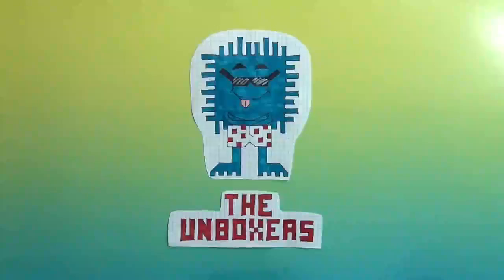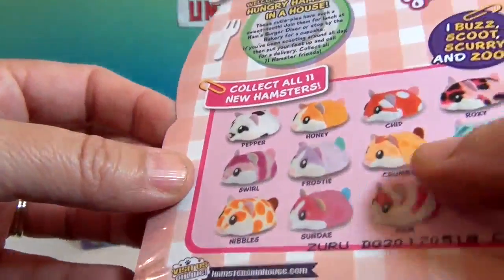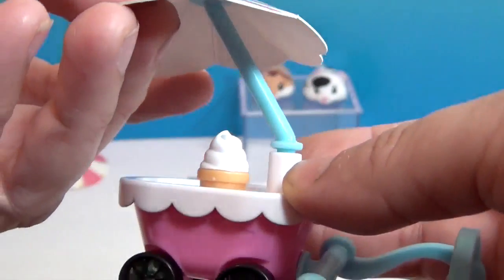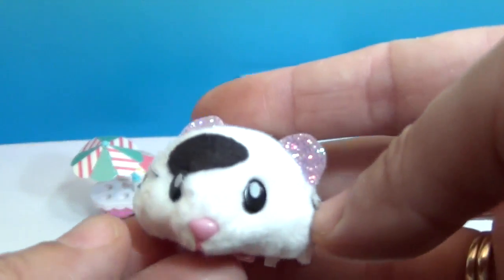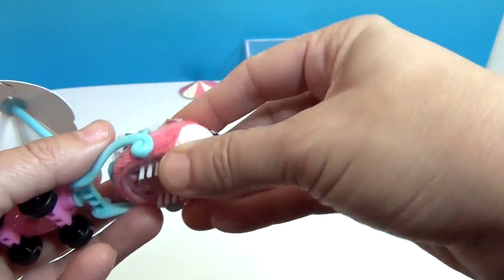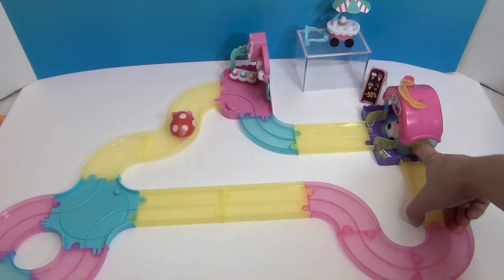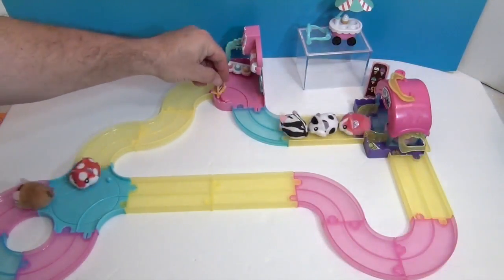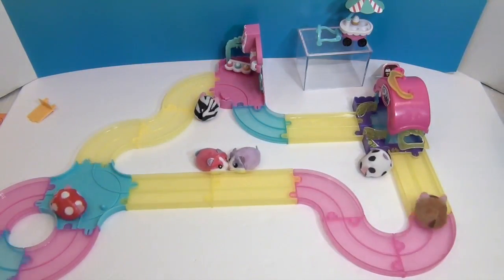Hamsters in a House Food Frenzy - Cool Ice Cream Cart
Big THANK YOU to Zuru Toy for sending us these adorable little Hamsters to share with you.  They will scurry their way into your hearts.  These cute, little fuzzy hamsters are a delight.  They run and scurry around freely or on the track for more controlled play.  Check them out and give us your thoughts.